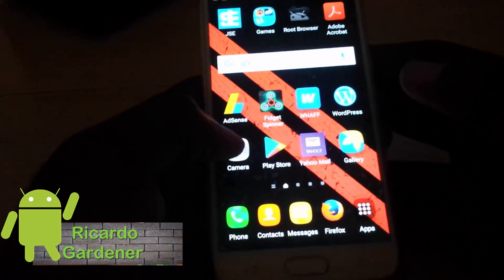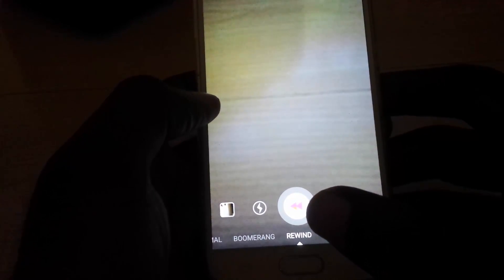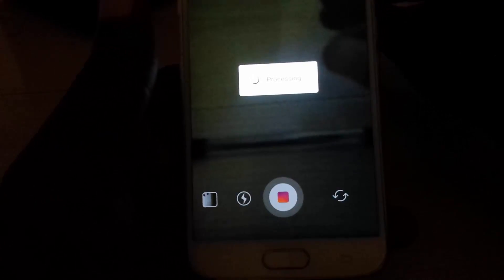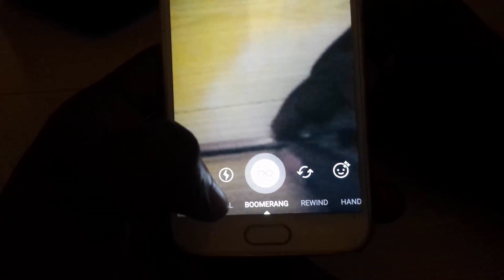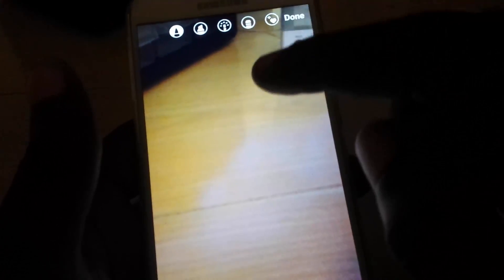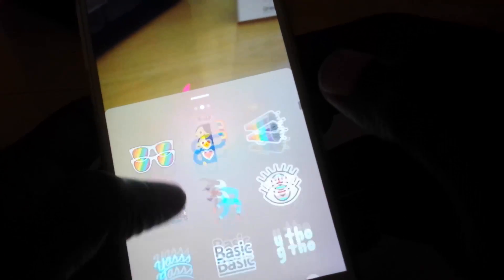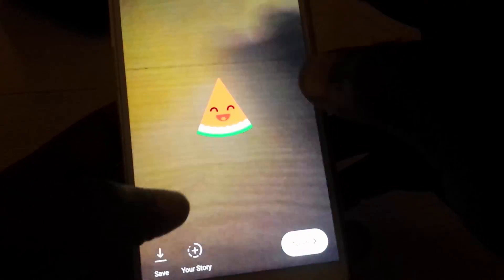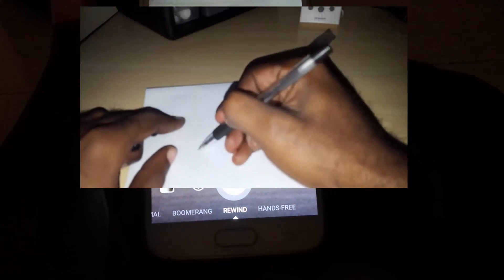Instagram Rewind and Boomerang New Features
Learn to use the new Instagram Rewind and Boomerang feature easily. Also use Instagram stickers and more. Create super cool rewind videos and looped videos with Boomerang and share on Instagram or where you like.